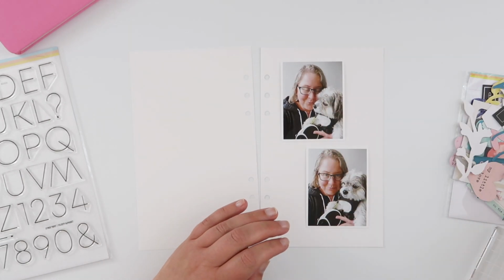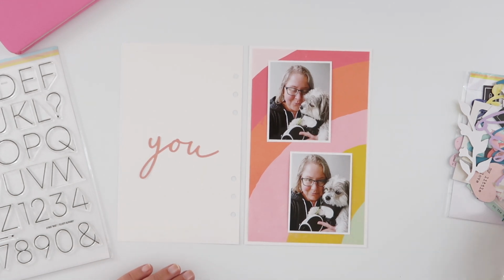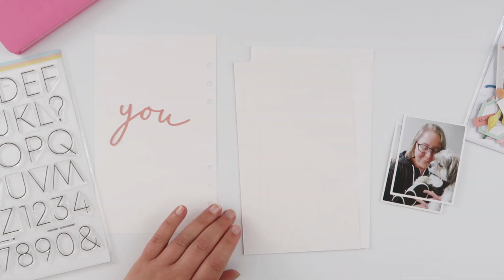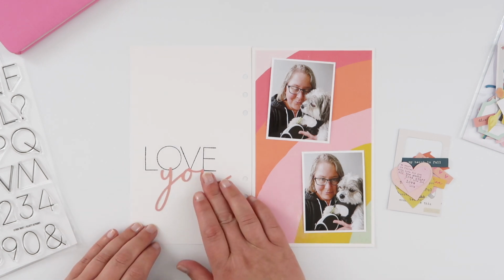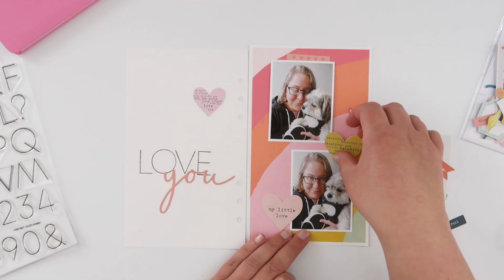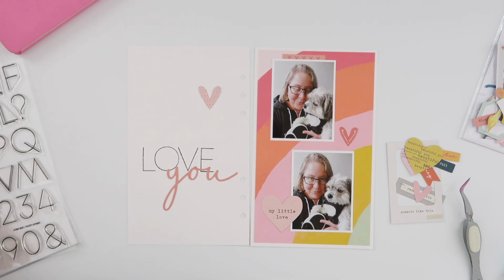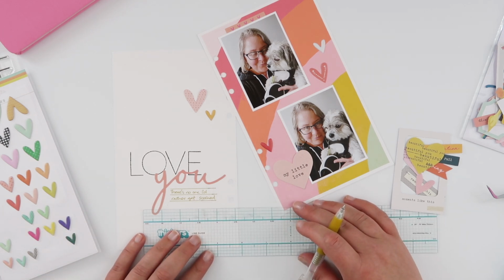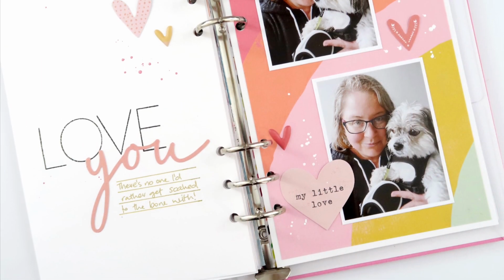Life Crafted Album Process // Love you // Citrus Twist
I've been really drawn to simple layouts lately: simple colour schemes, simple embellishment, simple techniques. And this layout is exactly that. Simple. And I love that I could sit down for less than 15 minutes and put something like this together!

Printer: Canon Pixma MG3560
Photo Paper: Canon Photo Glossy II
Printables Paper: Trophee 160gsm/210gsm in Snow